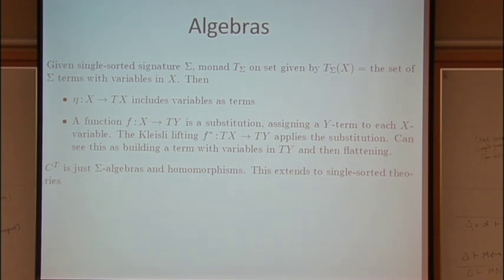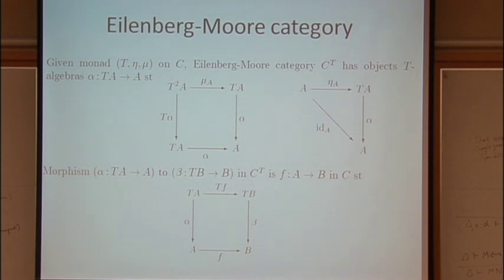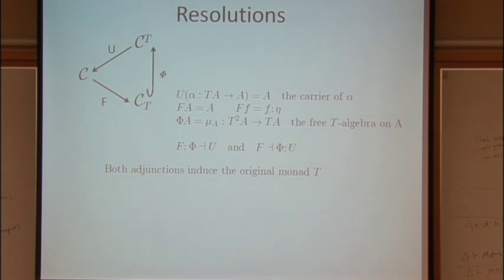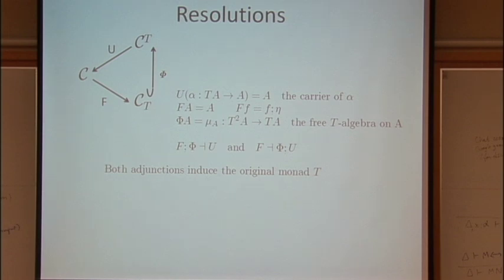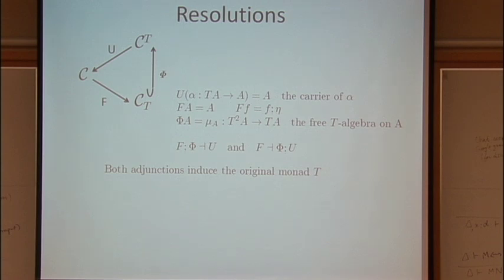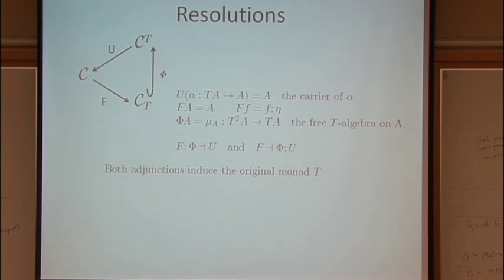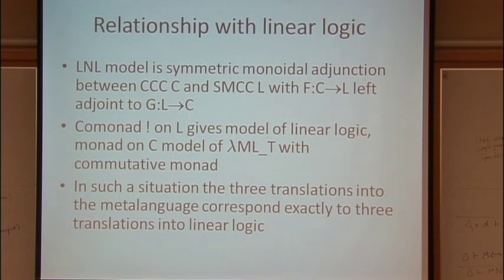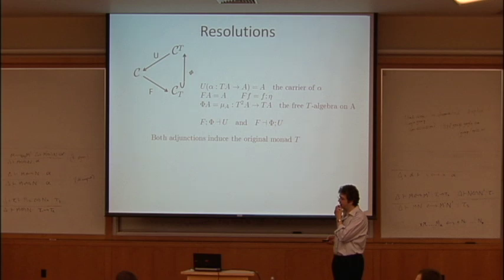Monadic Effects 6 — Nick Benton